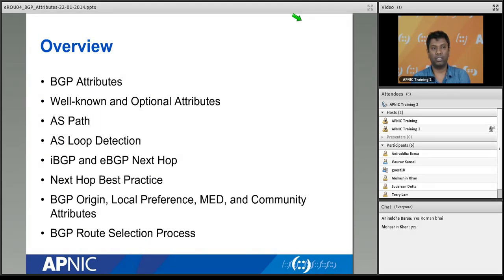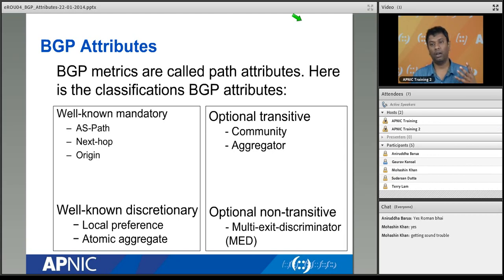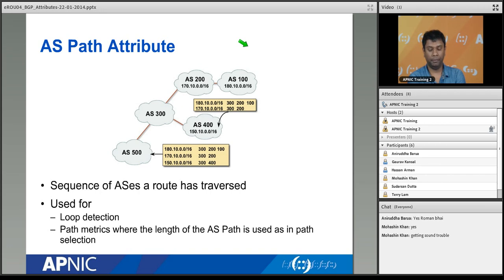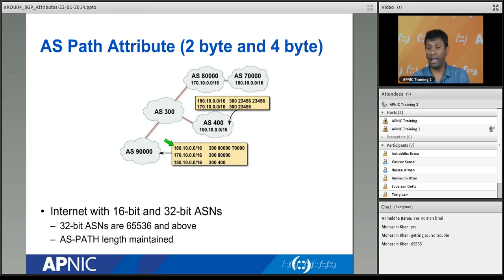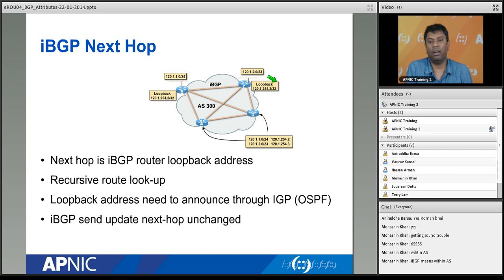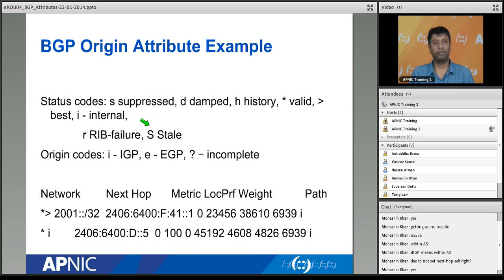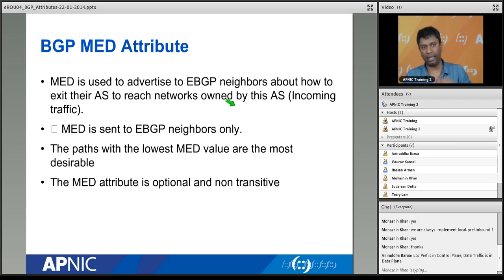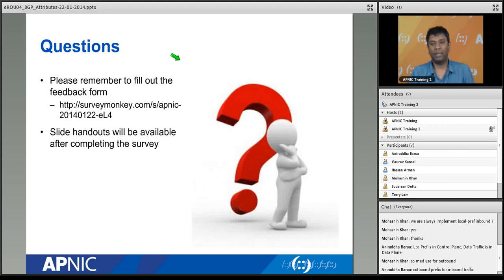BGP Attributes 22 Jan 2014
This is a recording of our live eLearning web class conducted by the Training Team on 22 Jan 2014.